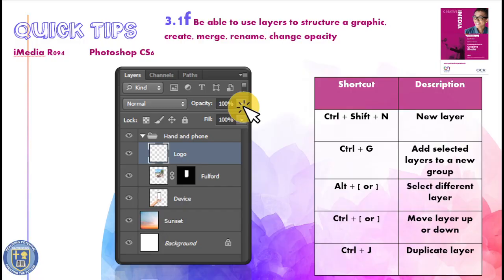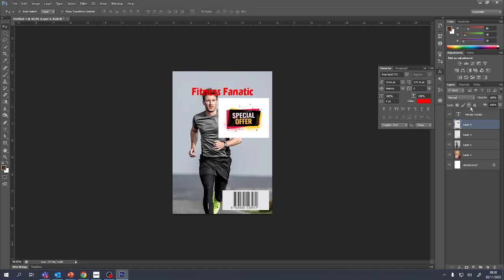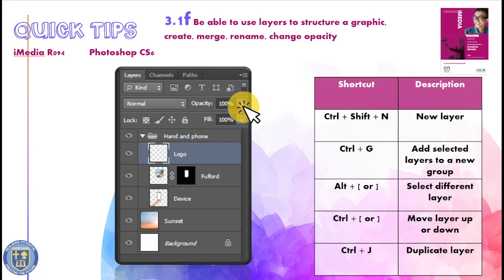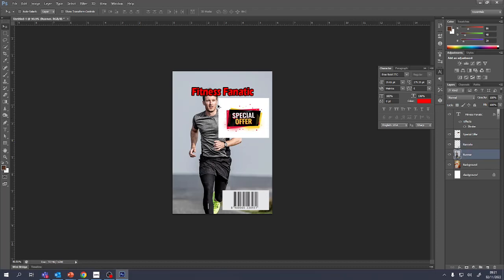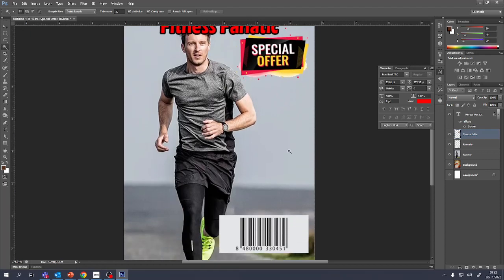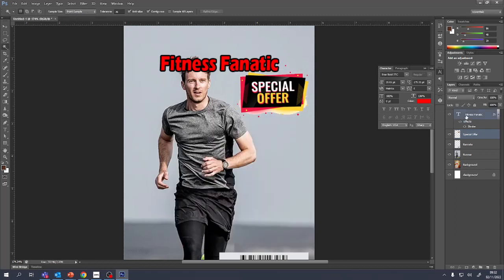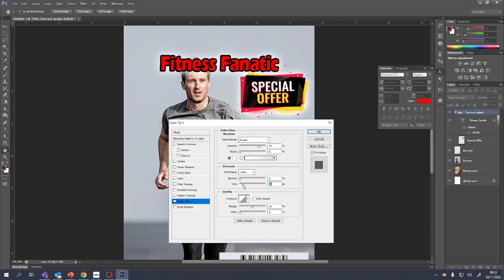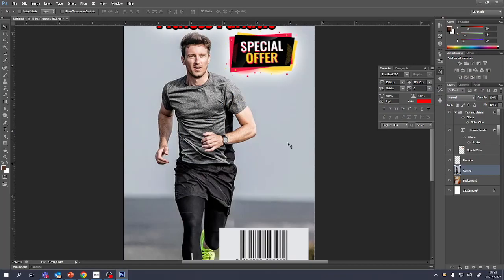R094 3.1f Layers in Photoshop